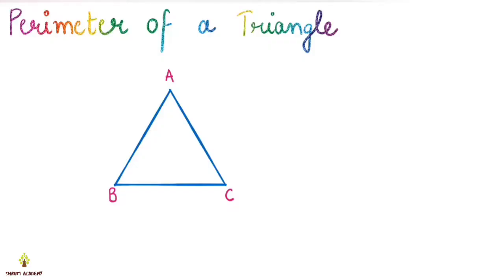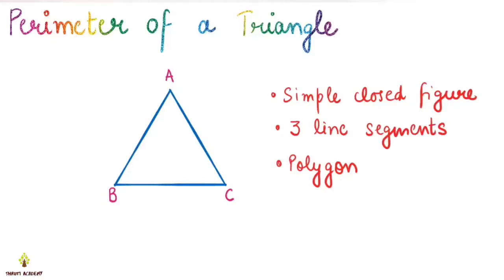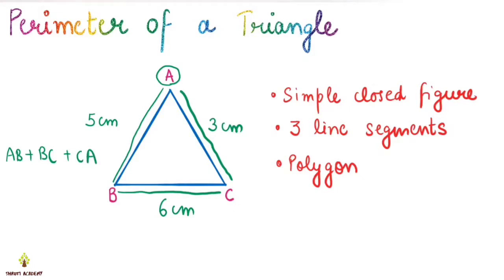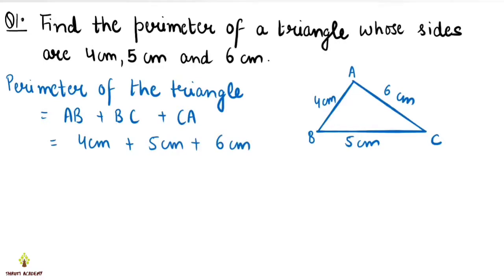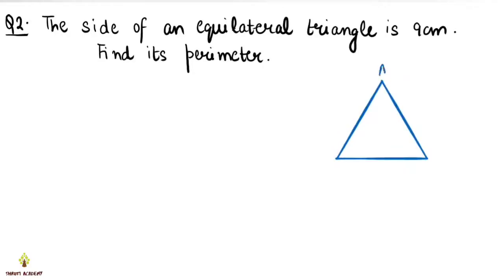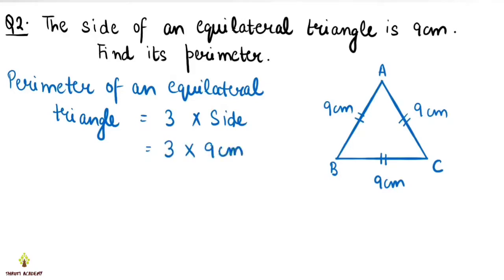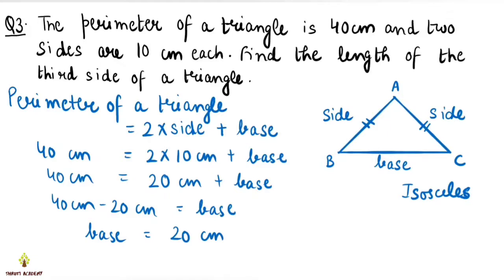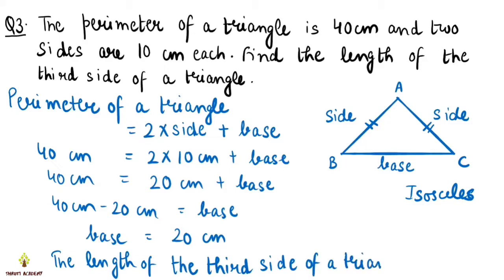Perimeter of a Triangle | Why Perimeter of Triangle is 3 X Side | Finding Side if Perimeter is given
In this video, we will learn:
1) What is Perimeter
2) What is Triangle
3) Type of Triangles on the basis of side
4) How to find the Perimeter of a Triangle
5) Why Perimeter of a Triangle is 3 X Side unit
6) How to find the Length of side of the Triangle if Perimeter is given